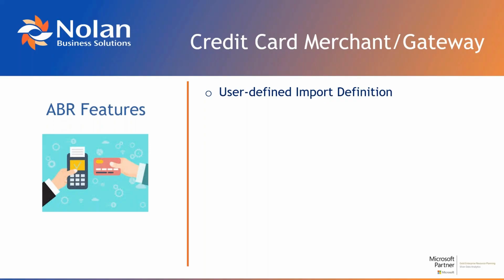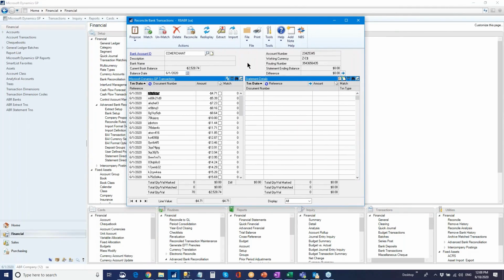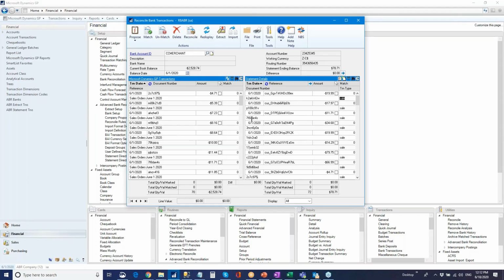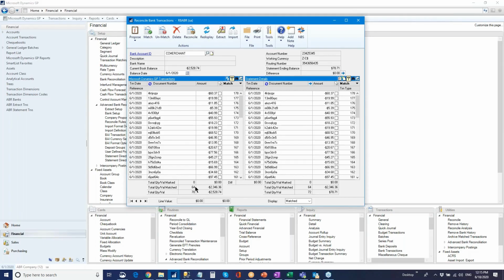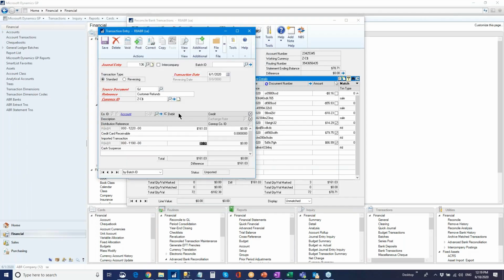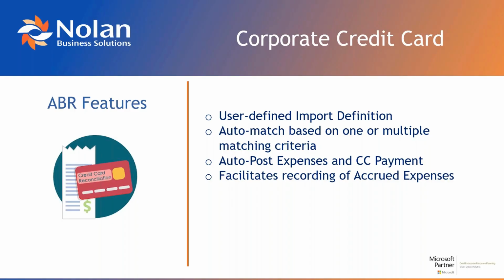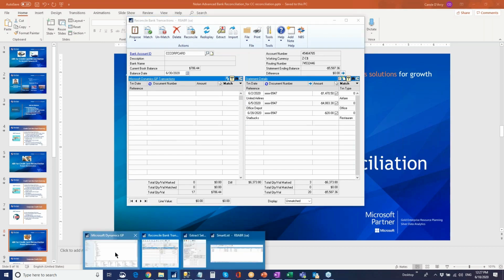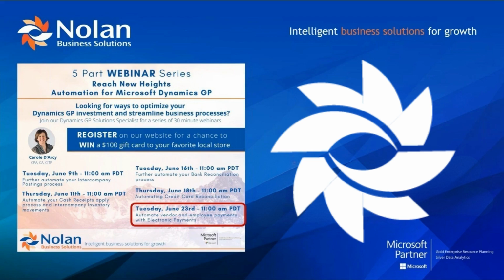2020 06 18 Nolan ABR for Dynamics GP Credit Card Reconciliation Demo NBA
See how Nolan Advanced Bank Reconciliation (ABR) simplifies credit card reconciliation in Microsoft Dynamics GP. This demo walks through automating reconciliation processes, reducing manual work, and improving financial accuracy.

What you’ll learn:
✅ How Nolan ABR integrates with Dynamics GP for credit card reconciliation
✅ Key features that streamline reconciliation workflows
✅ Best practices for faster and more accurate financial processes

Why watch?
If you want to save time, minimize errors, and enhance efficiency in Dynamics GP, this demo is for you.